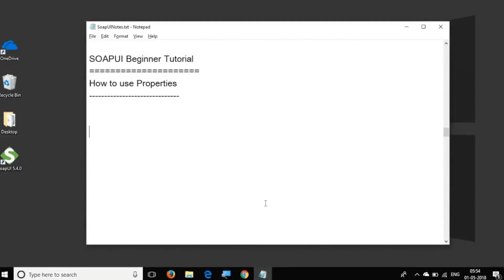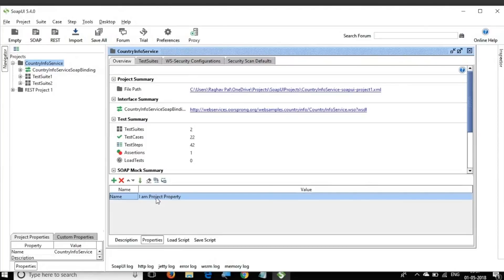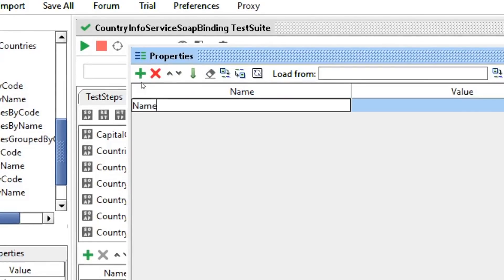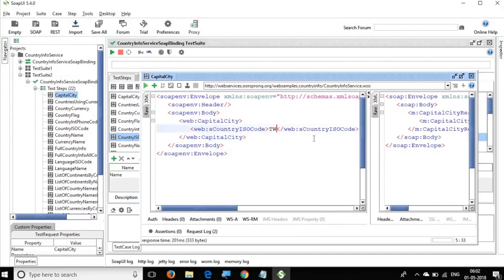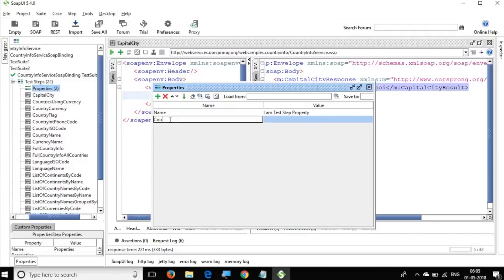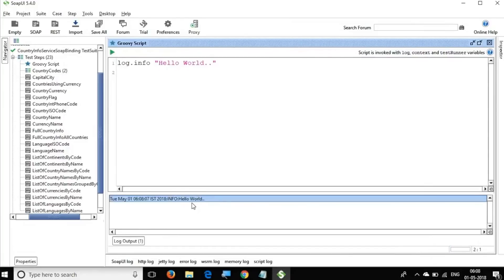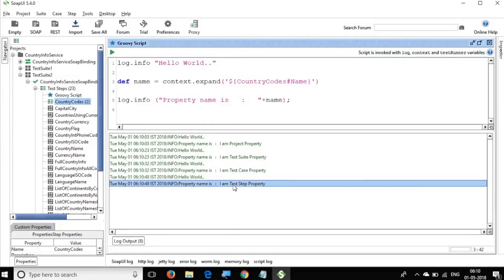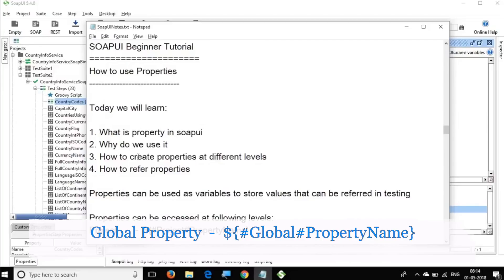SoapUI Beginner Tutorial 5 - How to use PROPERTIES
Today we will learn:

1. What is property in soapui
2. Why do we use it
3. How to create properties at different levels
4. How to refer properties

Properties can be used as variables to store values that can be referred in testing

Properties can be accessed at following levels:
Project - ${Project PropertyName}
TestSuite - ${TestSuite PropertyName}
TestCase - ${TestCase PropertyName}
TestStep    -  ${TestStepName#PropertyName}

System - ${System PropertyName}
Env - ${Env PropertyName}
Global - ${Global PropertyName}

Keep Learning,
Raghav